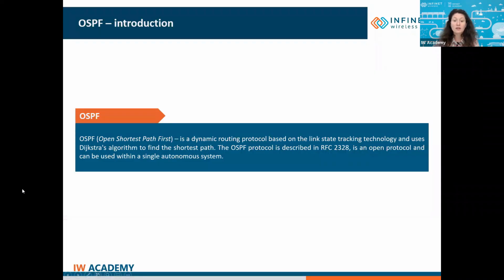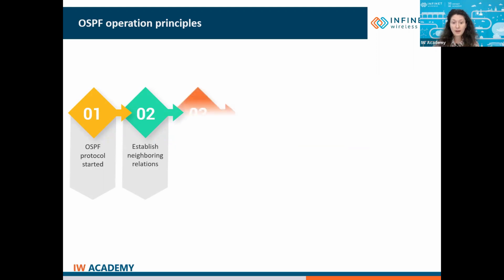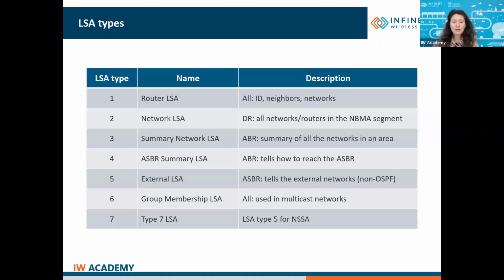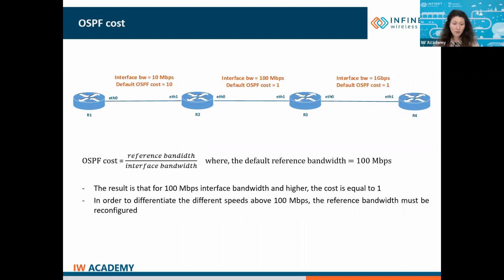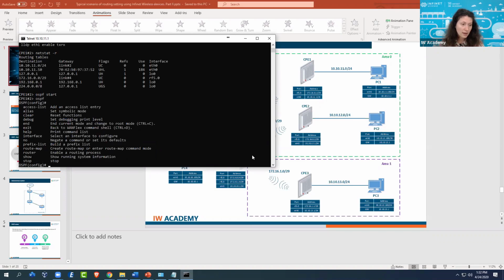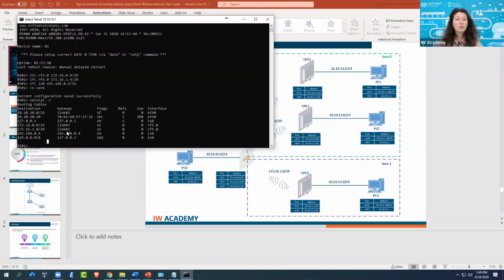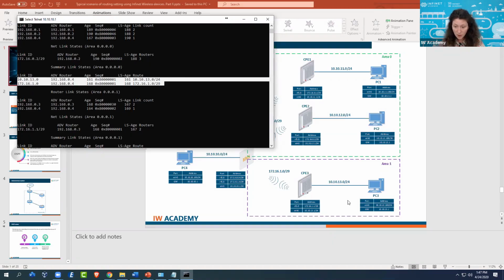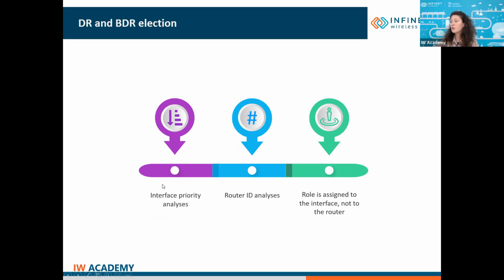Webinar: Typical scenario of routing setting using Infinet Wireless devices. Part II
The second part of webinar series on routing settings using Infinet Wireless devices is devoted to the Dynamic Routing Protocol - OSPF.

00:23 - OSPF introduction
00:58 - OSPF benefits
02:00 -  Autonomus system
02:35 - OSPF areas
04:23 - Router types
05:30 - Router identifier
06:30 - OSPF operation principals
08:34 - Neighbouring relations
09:30 - DR & BDR election
11:56 - LSDB synchronization
13:17 - LSA types
18:20 - OSPF cost
20:13 - OSPF command shell modes
21:54 - OSPF configuration: example
43:30 - Uncovered topics and chat section